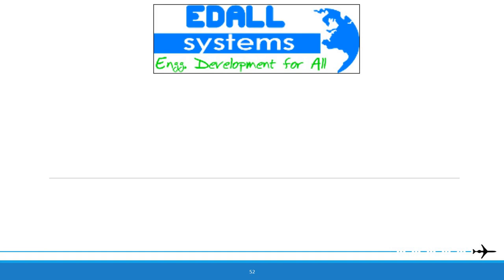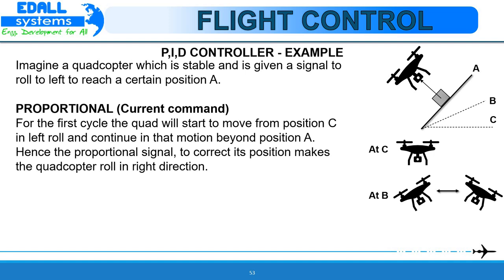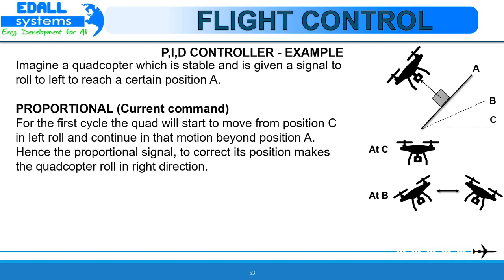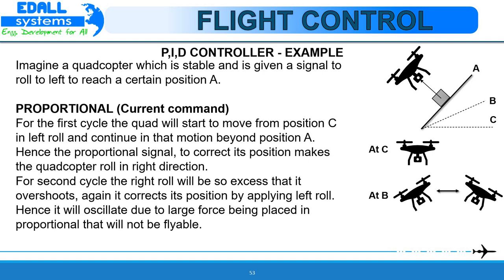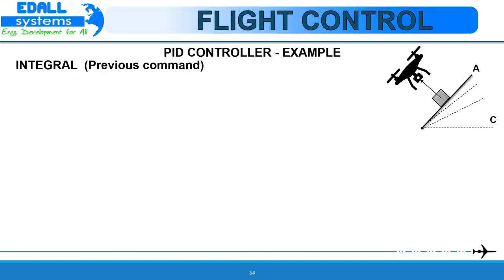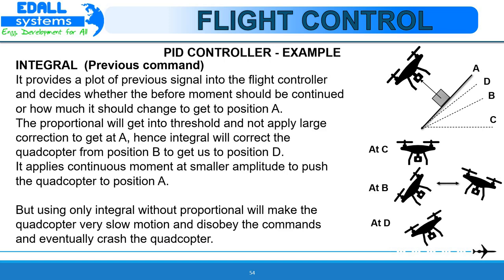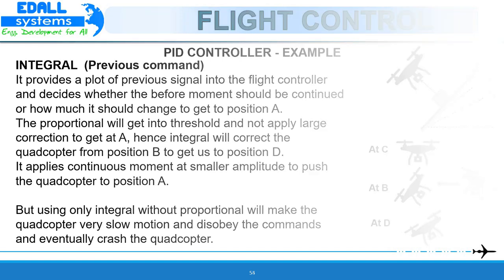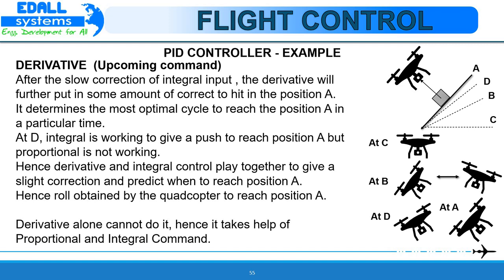9. Quadcopter Example